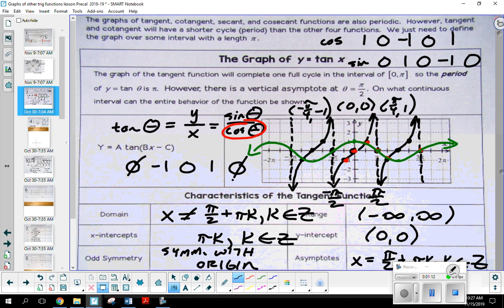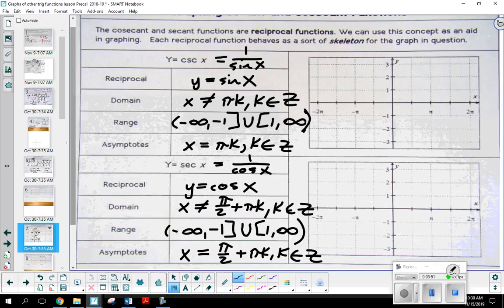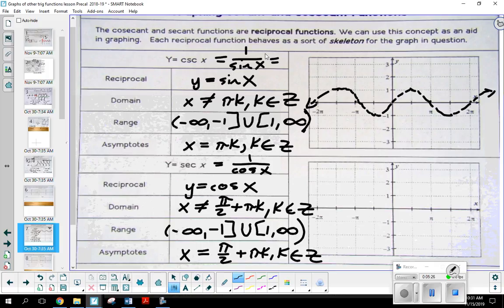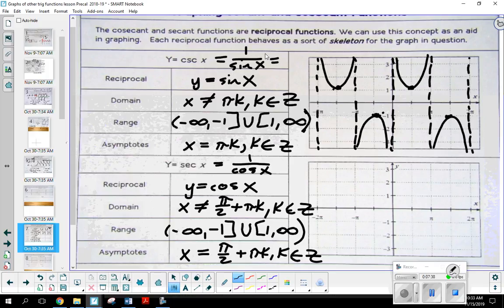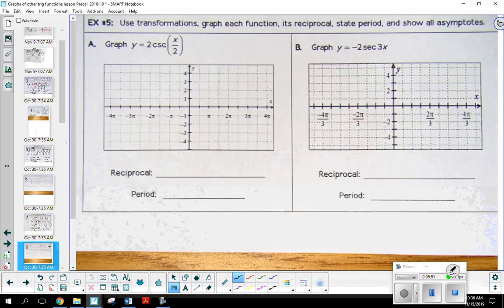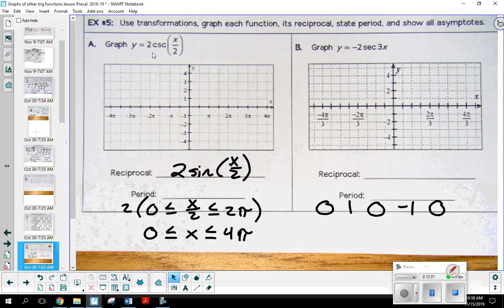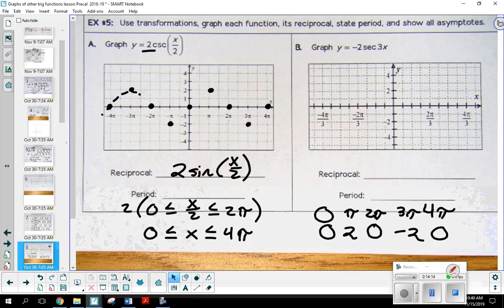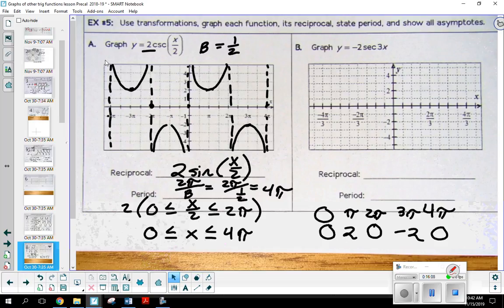Graphs of other trig functions part 3 11 15 19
We discuss the graphs of secant and cosecant.